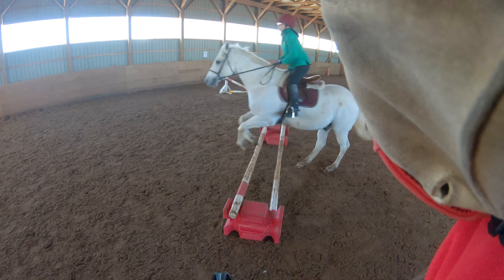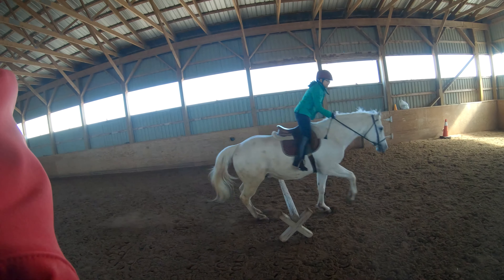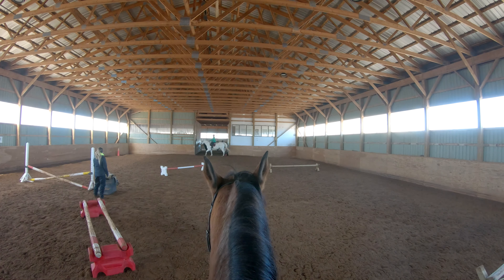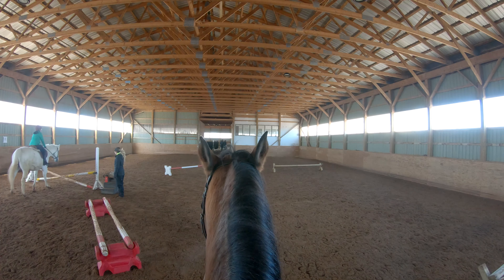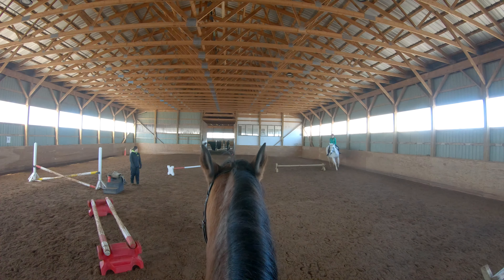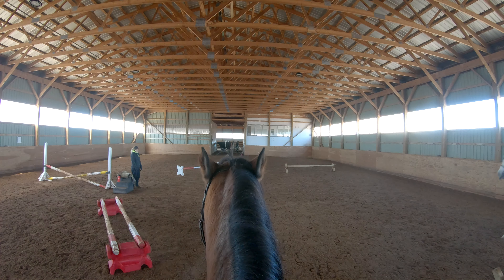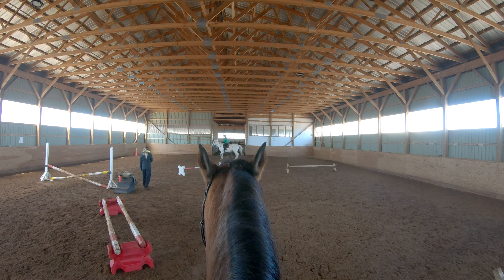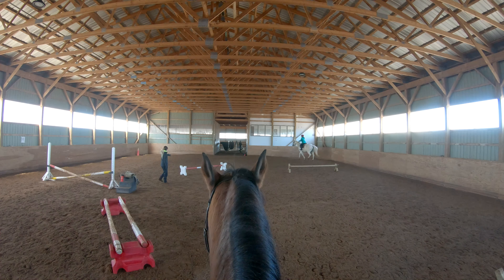Horse riding March 23 2019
GoPro on Gimbal